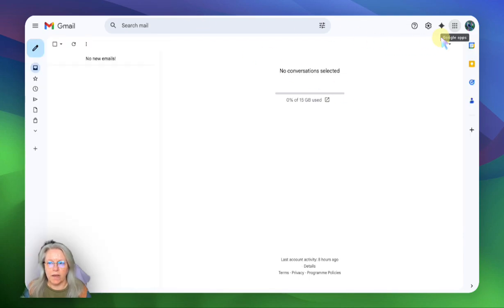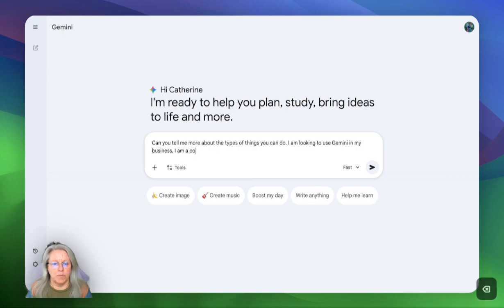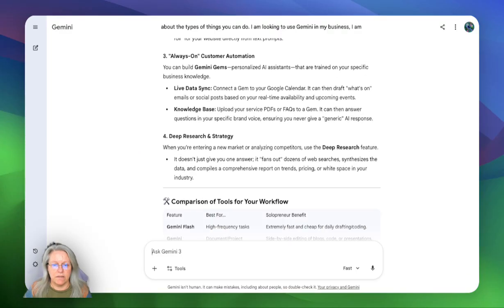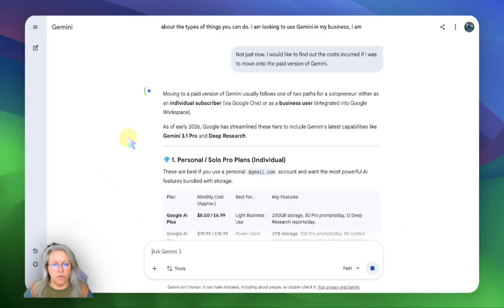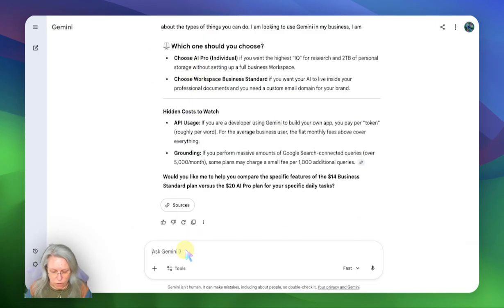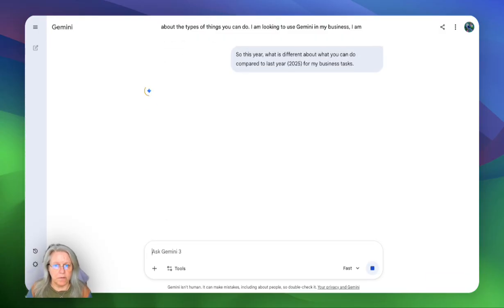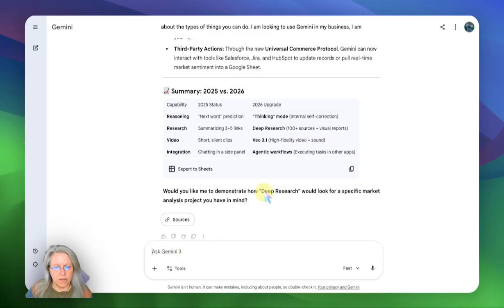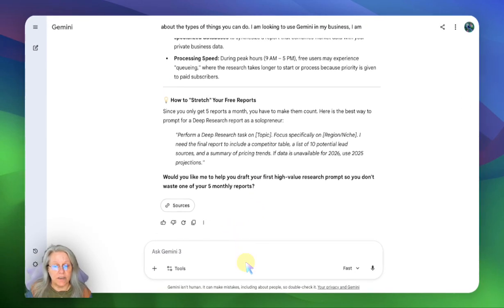You Already Have AI - Finding Gemini in Your Gmail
If you have a Google account, you already have access to one of the most powerful AI tools available, and you might not even know it's there. In this video, I show you exactly where to find Google Gemini, how to ask it your first question, and how to use AI to teach yourself AI.

No experience needed. No jargon. No tech skills required. This video is for complete beginners who have never used AI before.

I'm Catherine, and I run a business part-time while managing health challenges. I use AI every day, and I taught myself by simply asking AI how to use it. That's exactly what we do on this channel, one thing at a time, step by step, at a pace that works for real life.

If you've seen other AI videos and felt overwhelmed or left behind, you're in the right place. This channel starts from zero.

⏰ CHAPTERS:
00:00 Introduction
00:49 Why start with Google Gemini
01:49 How to find Gemini in your Google account
02:43 First-time setup tips
03:54 Your first question, asking AI what it can do
07:59 Free vs paid, what does Gemini cost?
10:02 How to verify AI sources
12:52 What's new in Gemini for 2026
15:52 Free account limits for research
17:48 What to try next

AI Community (the Skool community I help moderate, practical AI for small businesses)

This channel is for people running a business on limited hours, whether that's because of health challenges, caring responsibilities, or simply the life you've chosen. Every video covers one or two things at a real-life pace. No editing, no shortcuts, just honest learning.

If you're already confident with AI, this probably isn't for you, and that's OK. There are brilliant channels for intermediate and advanced users. This one is for the people they leave behind.